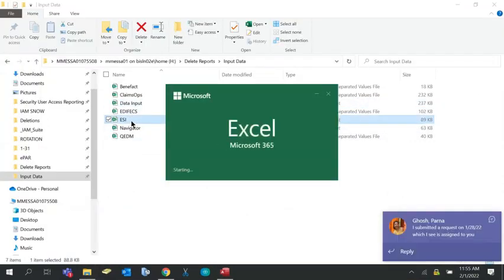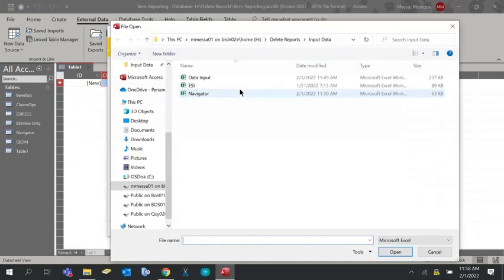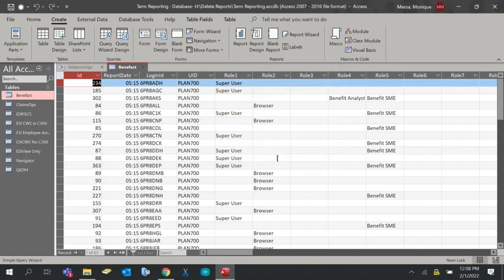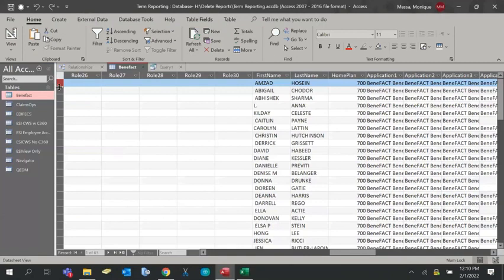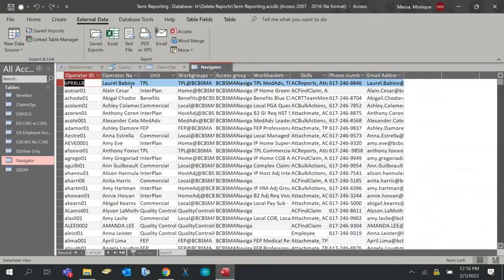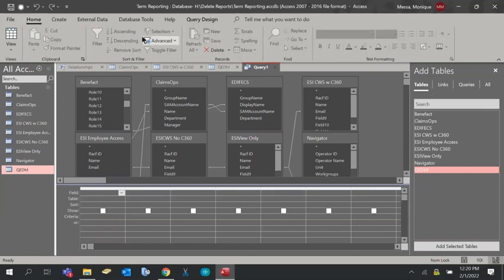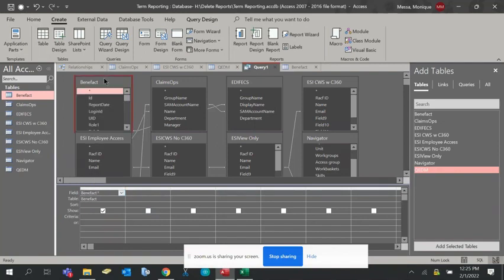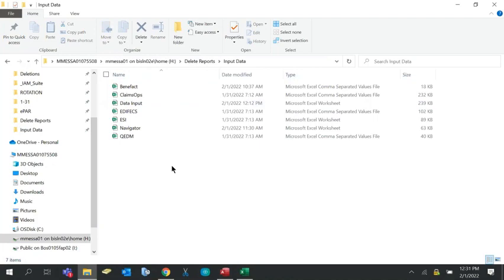Learn MS Access-#3|Beginners Course |Working with Data |Pivot Tables |Enhancing Pivot Tables